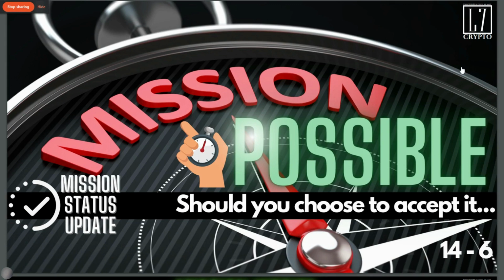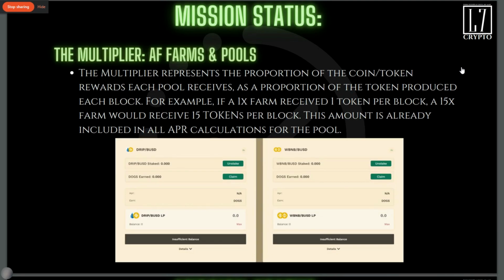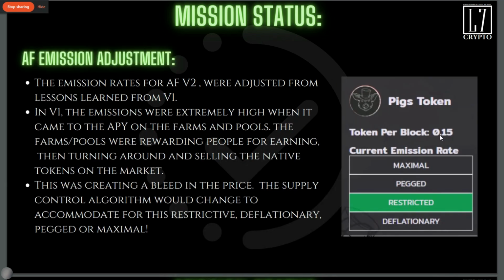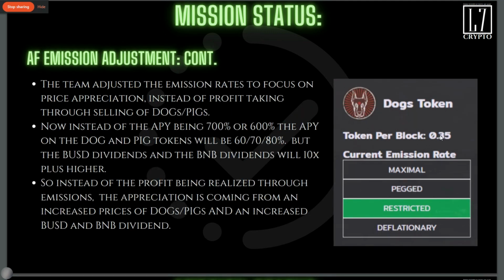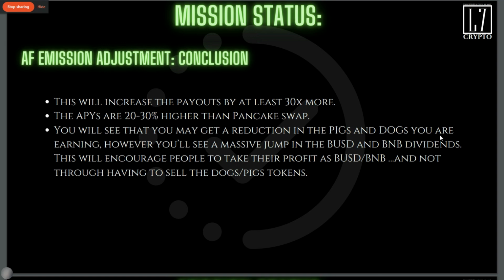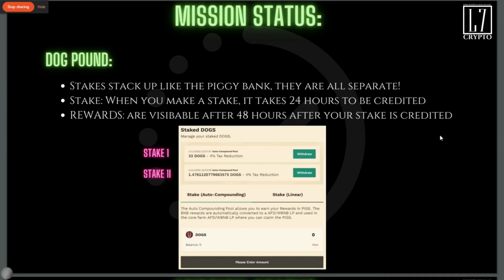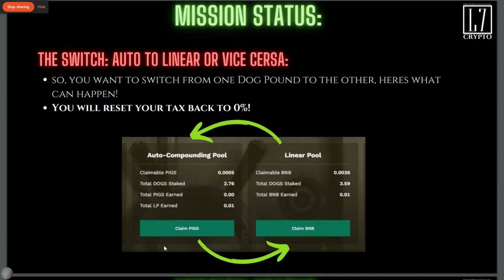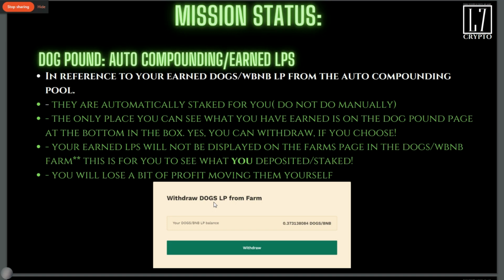ANIMAL FARM/DRIP NETWORK: MP 14 - 6 DRIP/AF M.S.U.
Latest info & updates for the Eco-System, to help you complete your Mission...engage!

     Step 2: Enter a buddy address in the referral section - Team address is 0xE23Ae6aA3730e0B159bA9Ea9B1d0d28c842f4BeE and press update
     Step 3: Got to the DRIP swap page and purchase $DRIP with BNB
     Step 4: Deposit your purchased DRIP (Ensure you have enough BNB to cover transaction gas fees (min. .01 BNB)
    Step 5: You're DRIP account is now set up and you are ready to start earning 1% DAILY!!